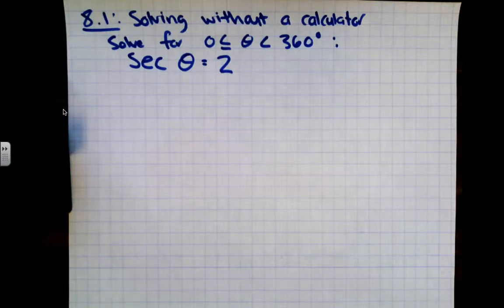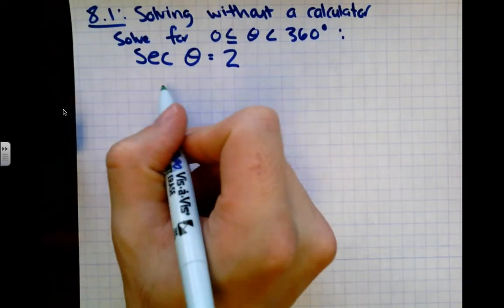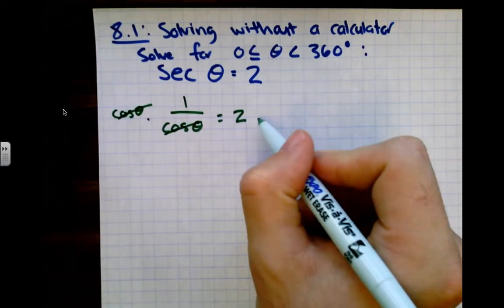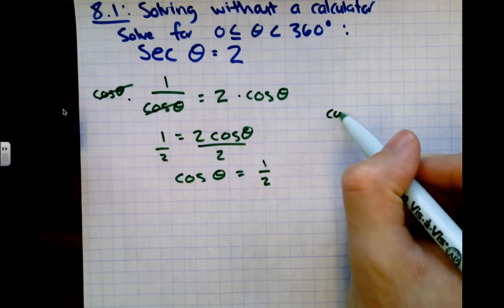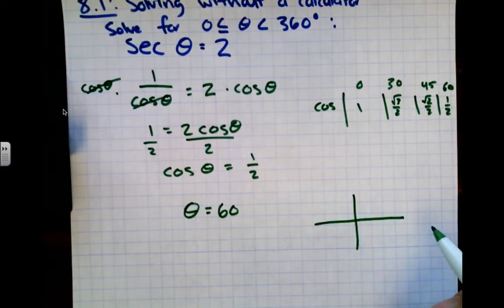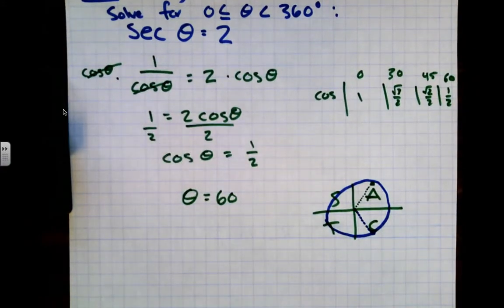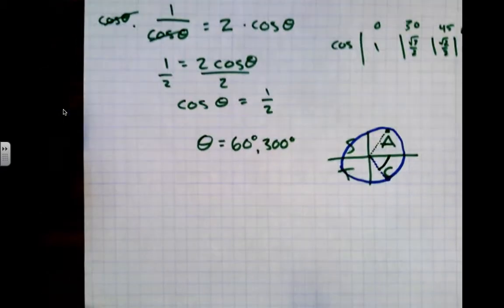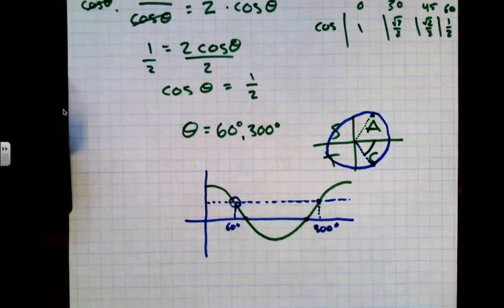8.1 Trig equations without a calculator